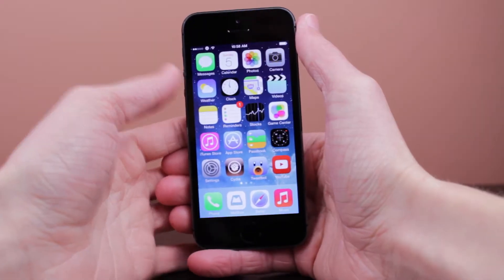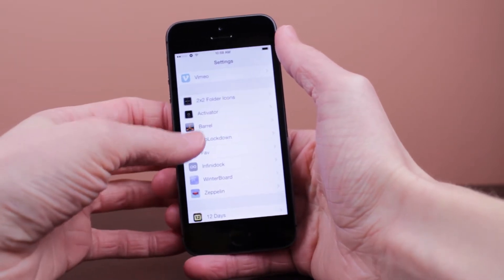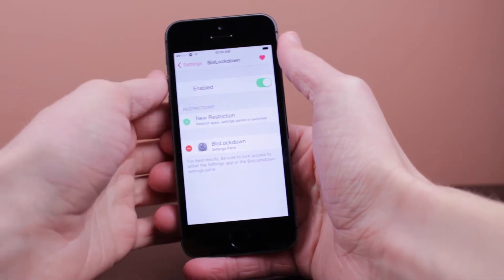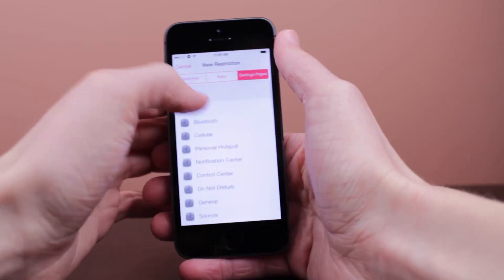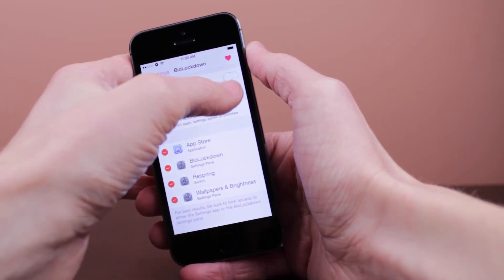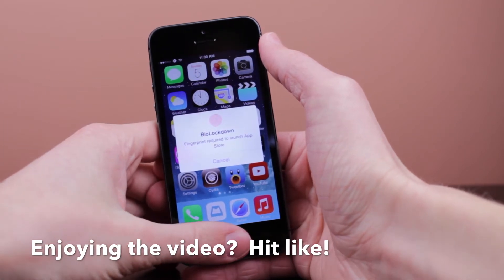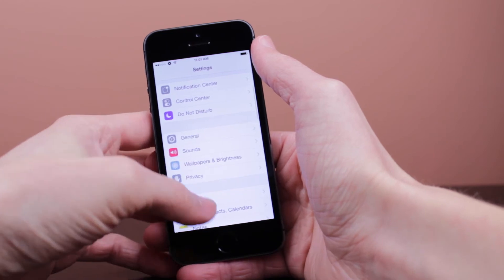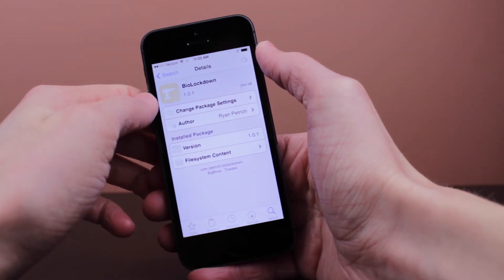BioLockdown - Touch ID at its Best! (iOS 7 Jailbreak Tweak)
Name: BioLockdown
Developer: Ryan Petrich
Repo: BigBoss